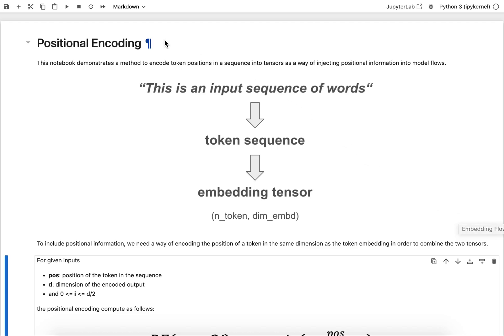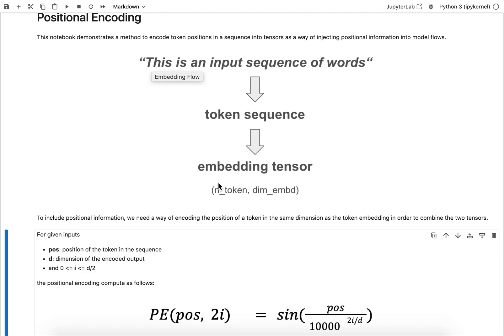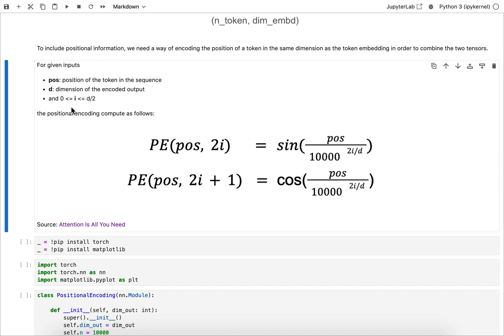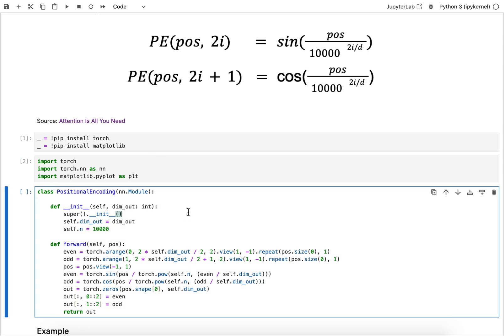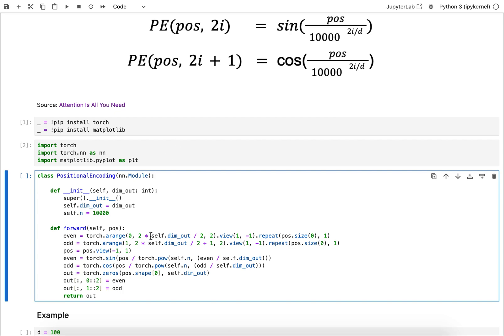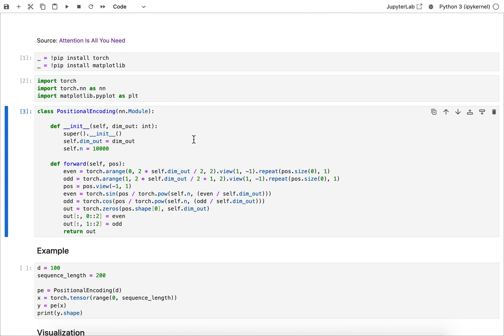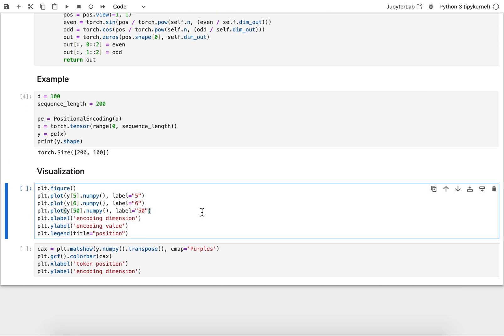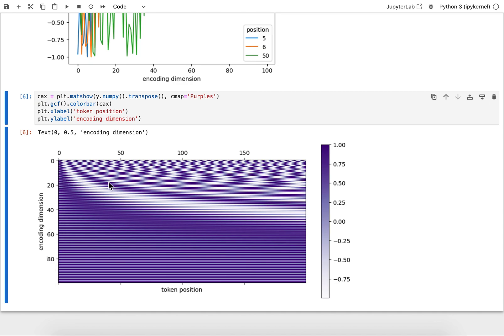Positional encodings in PyTorch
Code and understand positional encodings using PyTorch